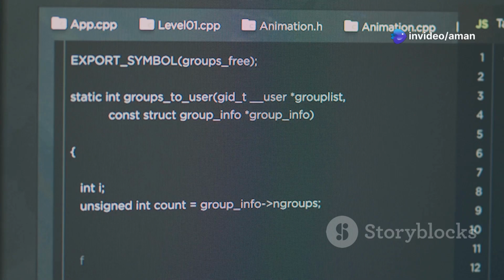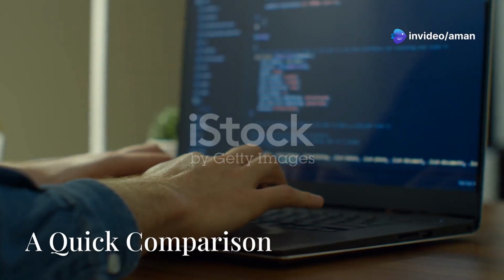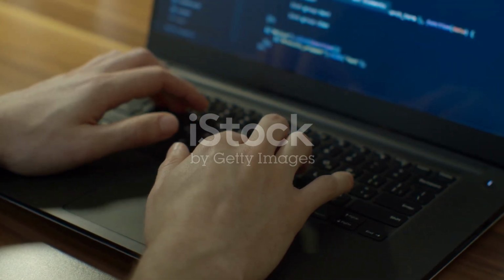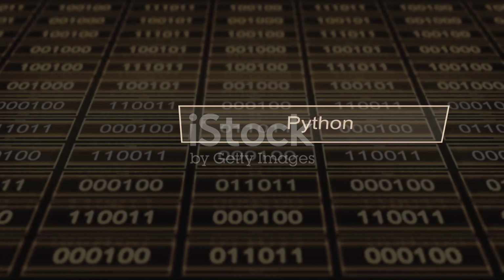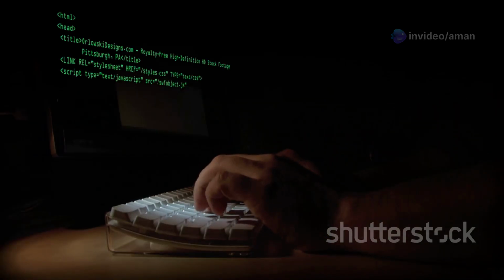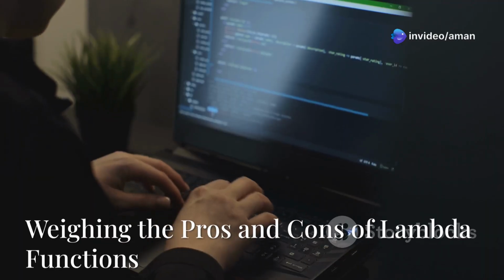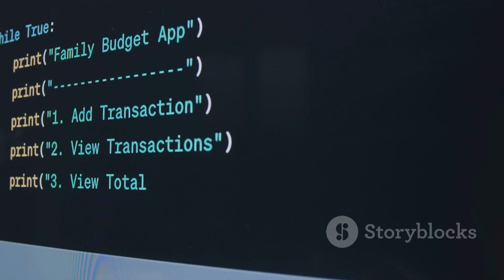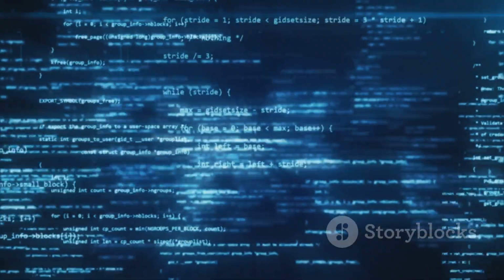Master Python Lambda Functions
Unlock the power of Python with our comprehensive guide on Lambda functions! In this video, we break down the concept of Lambda functions, demonstrating how to write concise and efficient code in just minutes. Whether you're a beginner or looking to sharpen your skills, you'll learn key techniques to implement Lambda functions in real-world applications. From syntax to practical examples, we cover everything you need to know to master this essential feature of Python programming.